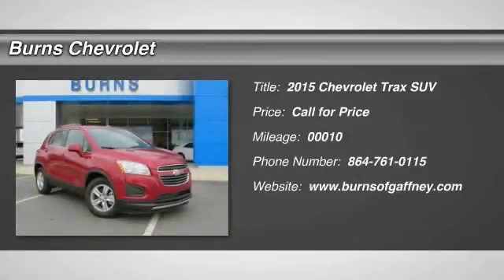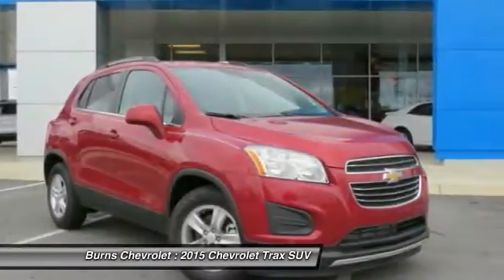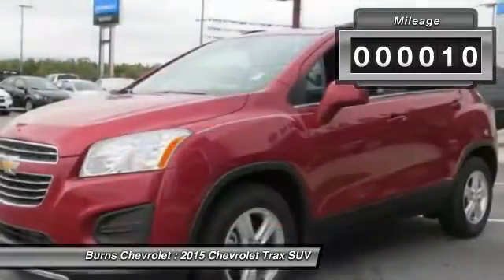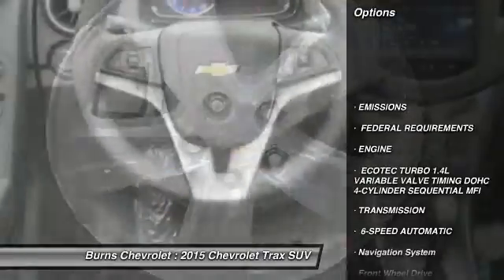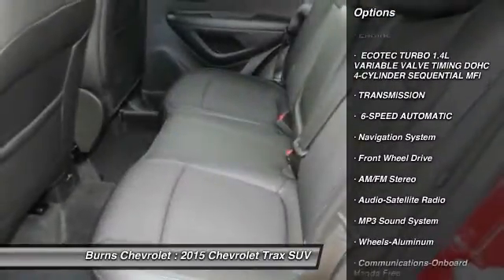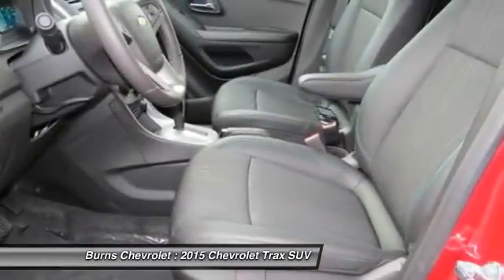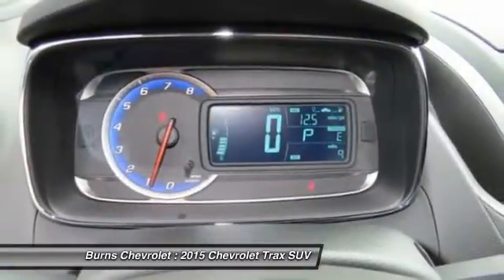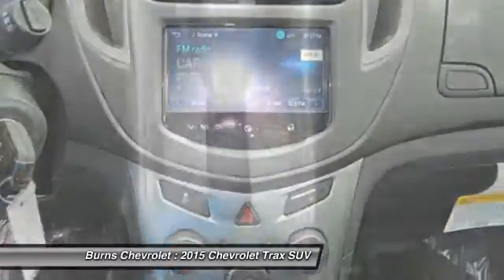2015 Chevrolet Trax Gaffney SC 2806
2015 Chevrolet Trax LT

Burns Chevrolet
101 Peachoid Road

Looking for the right SUV? Today could be your lucky day. With 10 miles, this Ruby Red Metallic, 2015 Chevrolet Trax equipped with Automatic transmission could be yours. Request more information and set up a test drive right away.